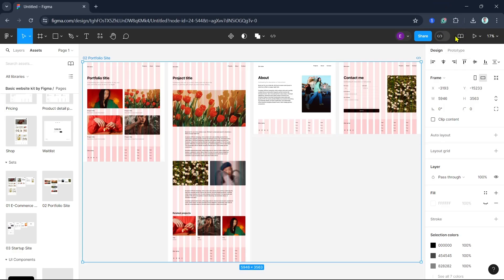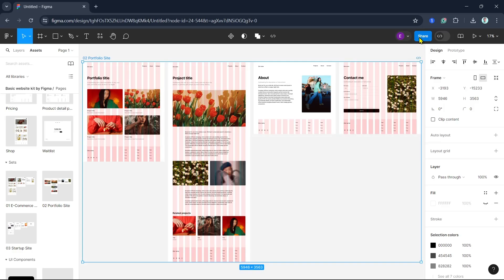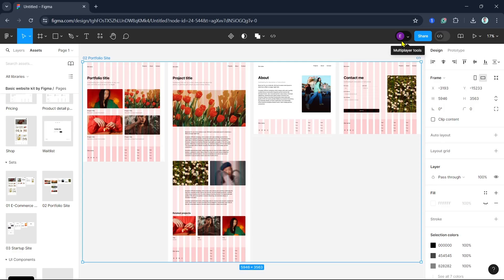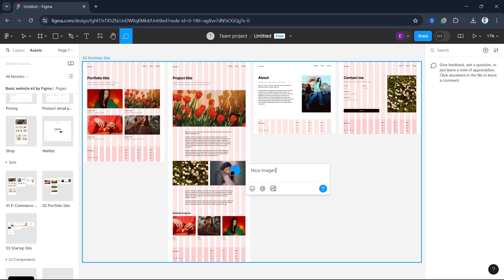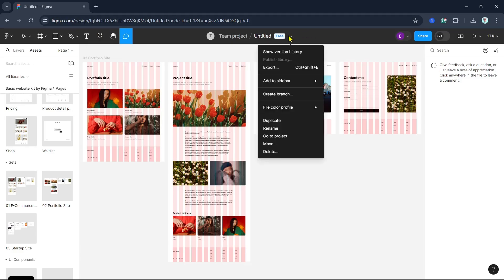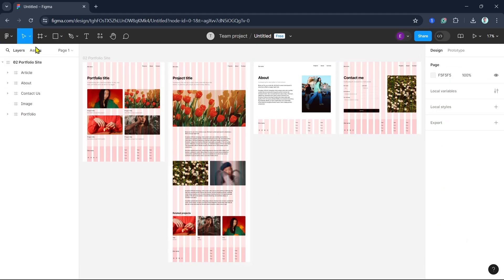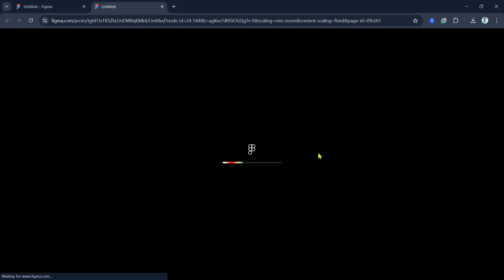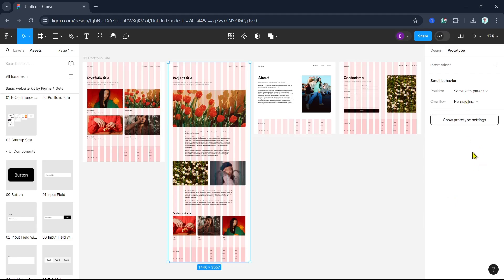How To Collaborate on Designs in Figma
In This Tutorial,  "How To Collaborate on Designs in Figma".  We will show you how to  collaborate on designs in Figma with our comprehensive guide. Figma's collaborative features make it easy to work with team members in real-time, ensuring seamless communication and efficient workflows.
By the end of this "How To Collaborate on Designs in Figma" tutorial, you'll know how to collaborate on designs in Figma, enhancing your team's productivity and creativity.